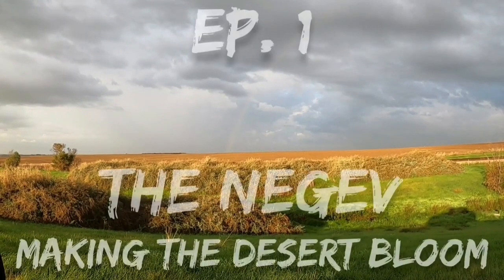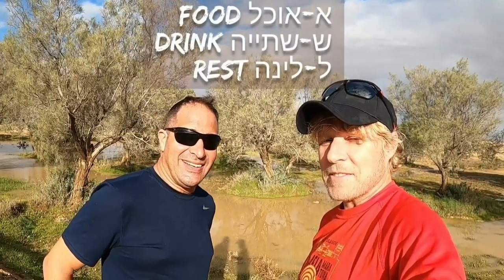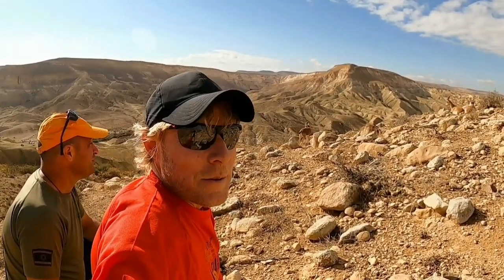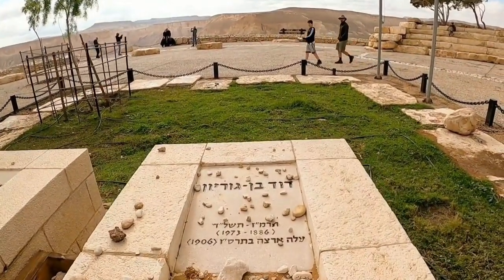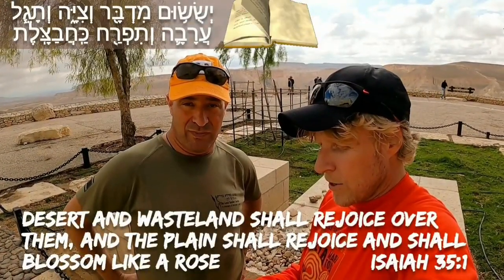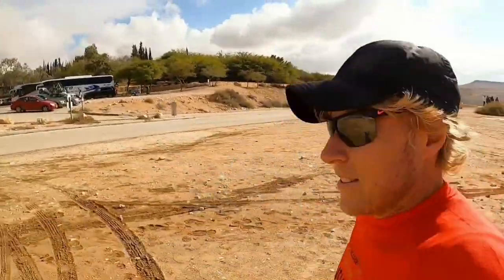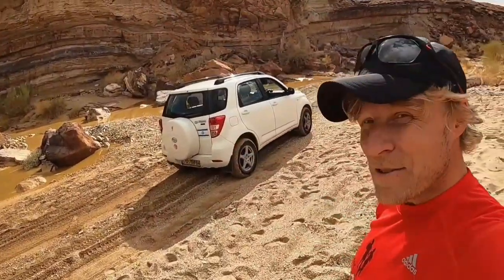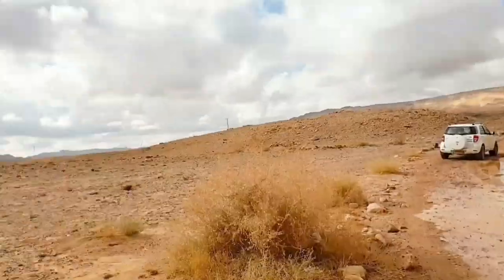The Negev | Making The Desert Bloom Ep.1